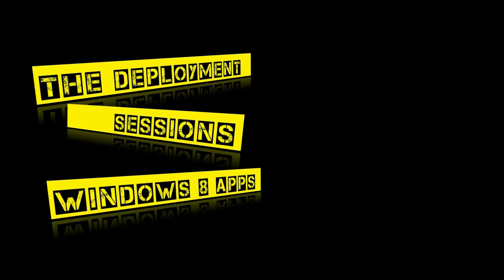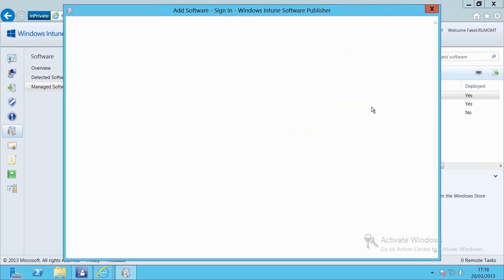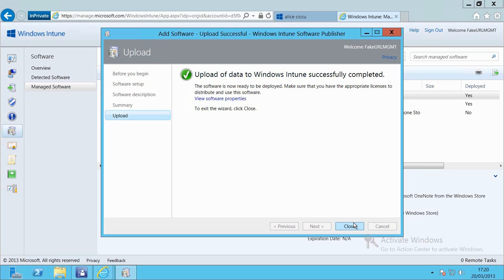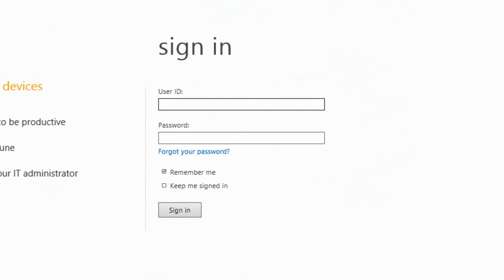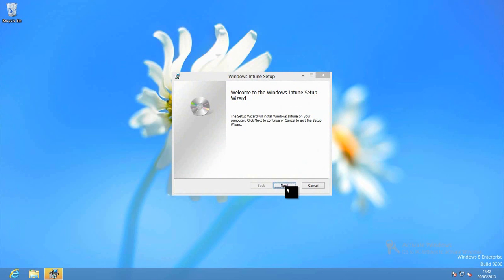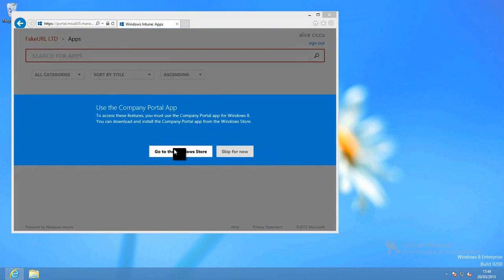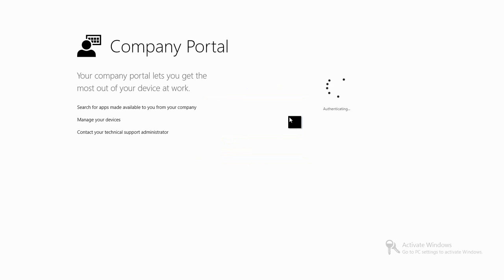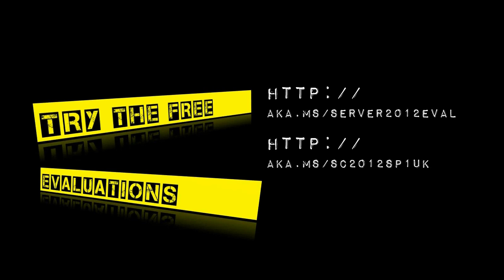The Deployment Sessions - 007 Sideload on Windows 8 Enterprise from Windows Intune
In this video Simon May shows you how to deploy a modern app to Windows 8 Enterprise using just Windows Intune